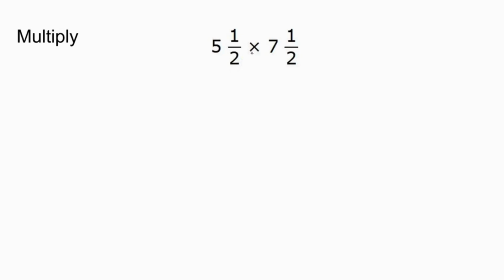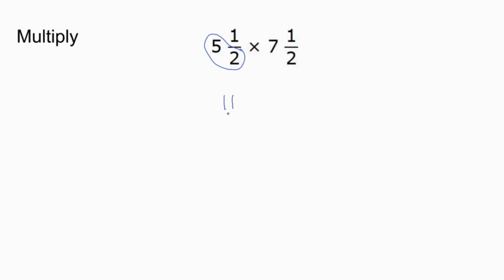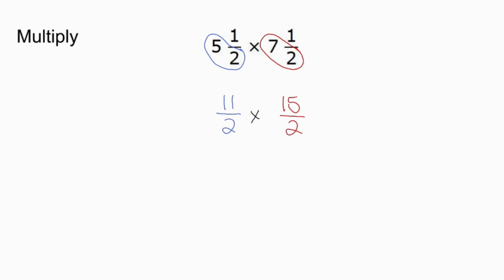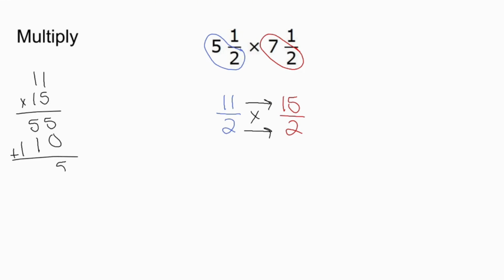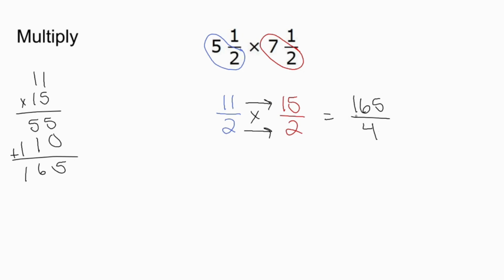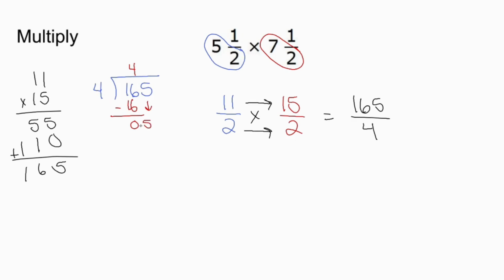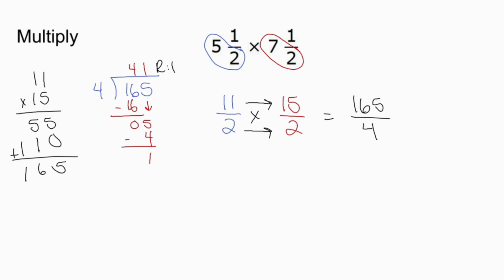Learn 5th Grade Math - Multiply 5 1/2 x 7 1/2 (Multiplying Mixed Numbers)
In this video, you will learn how to multiply mixed numbers step by step using a clear and easy-to-follow method. Mixed numbers are numbers that contain a whole number and a fraction, such as 5 1/2 and 7 1/2. Understanding how to work with them is an important skill in fifth grade math and builds a strong foundation for fractions, decimals, and real-world problem solving.

We will walk through the process of converting mixed numbers into improper fractions, multiplying them, and simplifying the final answer so it is in its lowest terms. Multiplying mixed numbers helps us understand situations like scaling recipes, measuring ingredients, or finding areas of rectangular spaces when lengths include fractions.

By the end of this lesson, you will feel more confident multiplying mixed numbers and understanding why each step works, not just how to do it. This is a great practice problem if you are learning fractions for the first time or reviewing for a test.

Nick Perich
Norristown, Pa